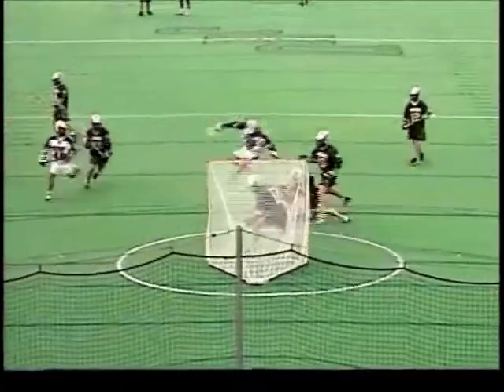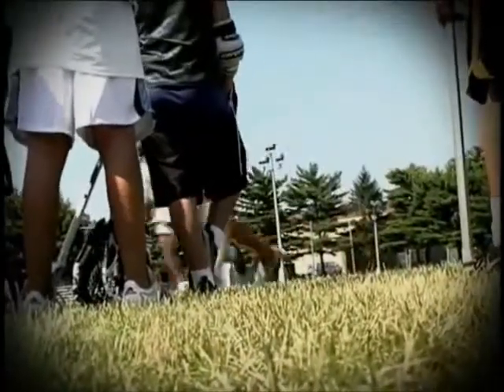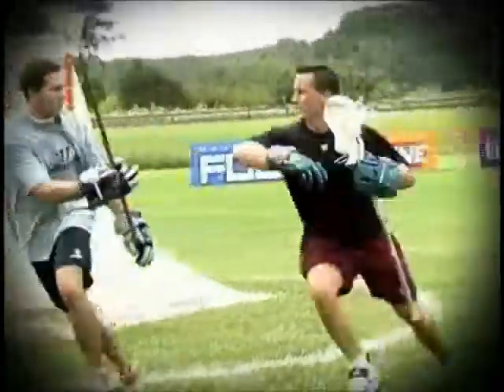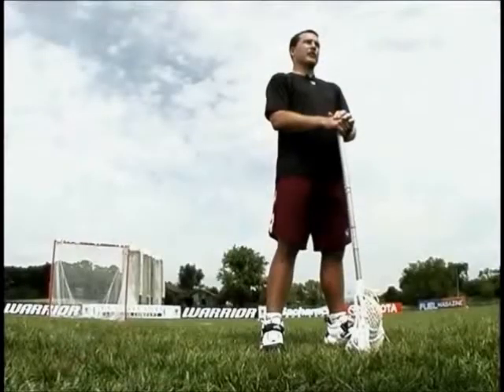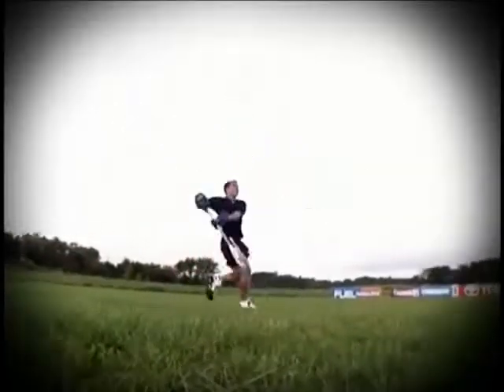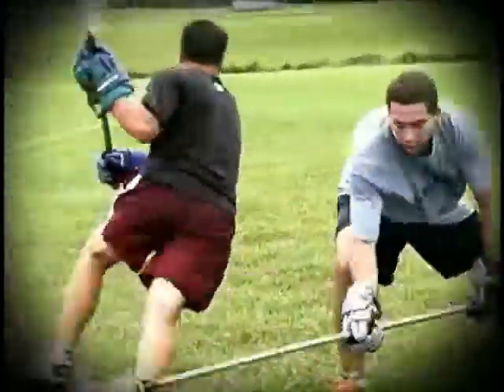Millon offensive wizardry intro